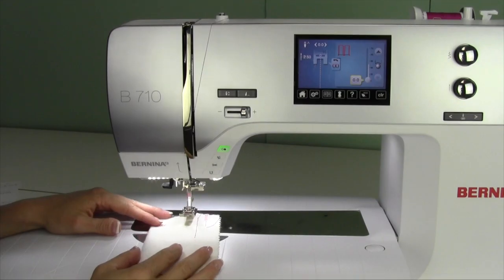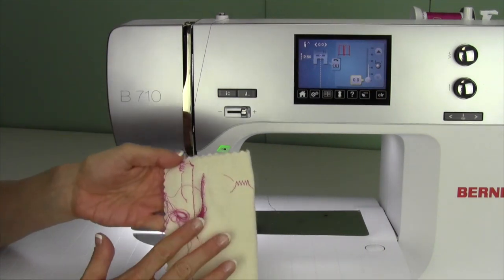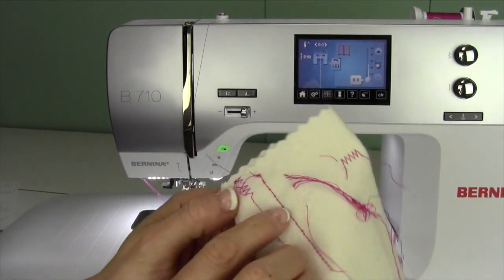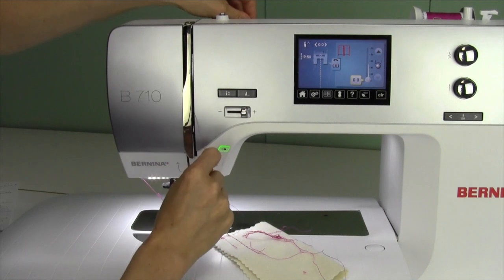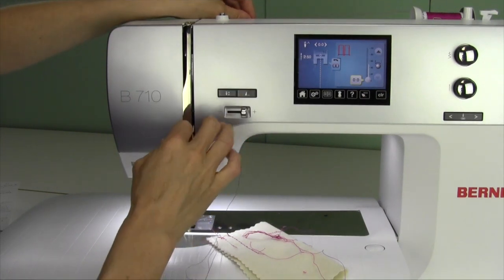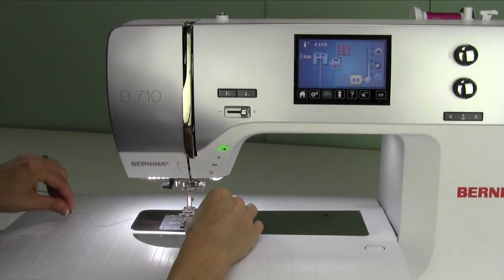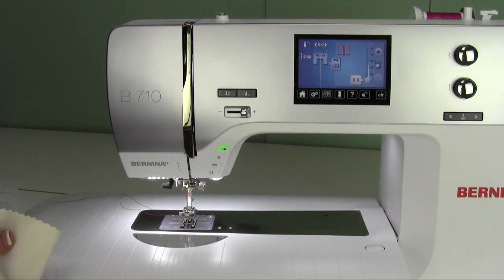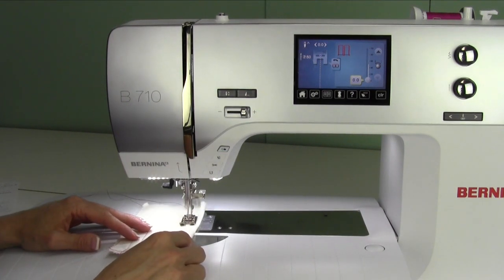Bernina 710 27 Top Tension Issue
How to track down a top tension issue on the BERNINA 710